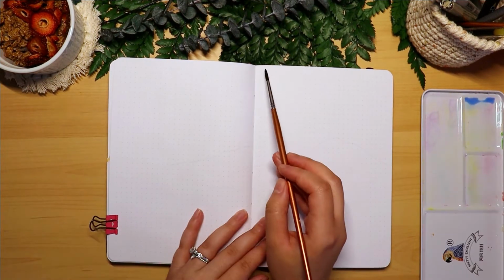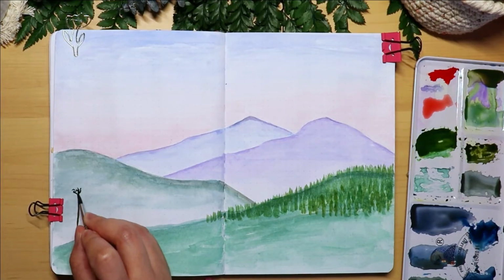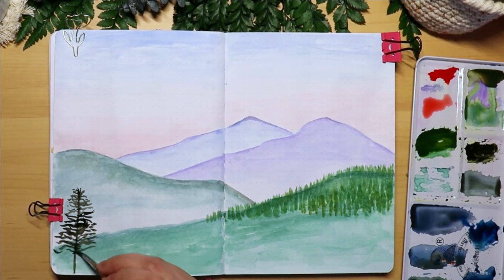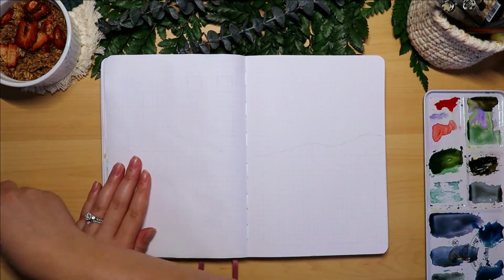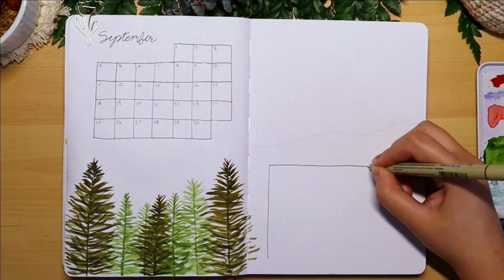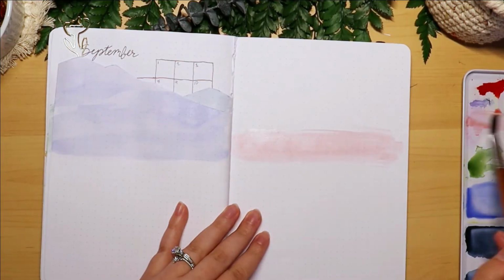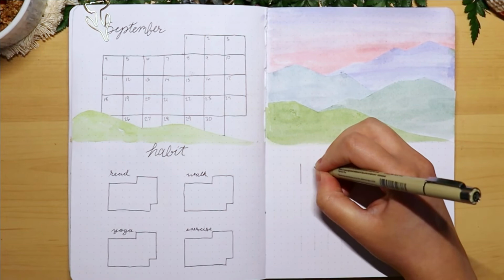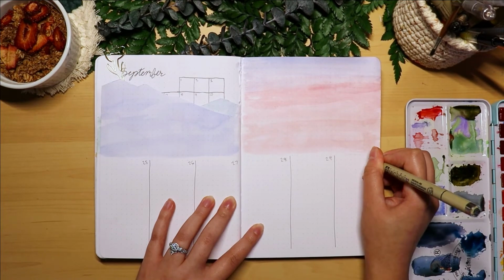September 2022 Bullet Journal Plan With Me - Smoky Mountains watercolor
Join  me as I plan my September setup😊 Inspired by the Smoky Mountains

-MeiLiang Watercolor set
-Watercolor paint brush set

♪ Jay (Prod. by Lukrembo)
Link : youtu.be/1zmJ_4kGYUU
♪ Animal Friends (Prod. by Lukrembo)